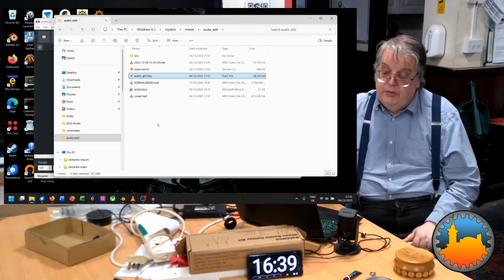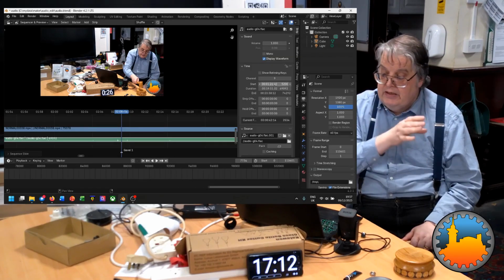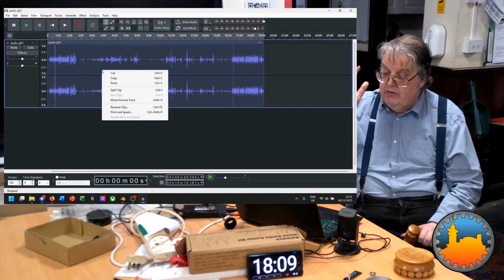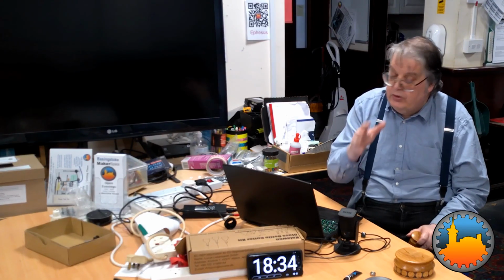Fixing audio in a video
In this short video Steve demonstrates how to use the free audio editor Audacity to reduce the background noise in a video.  He shows how to extract the audio from a video using VLC filter out a background hum and resample the audio to match the video frame rate.
00:00 What we are doing
00:29 Bang the gavel
01:46 16 minutes in
02:09 Removing a background hum
02:57 Fixed audio
03:18 Audio slipped at 17 minutes in
04:09 Adjusting the rate
04:29 All good